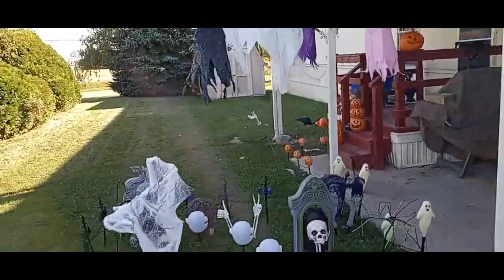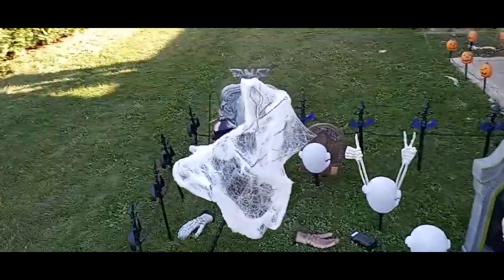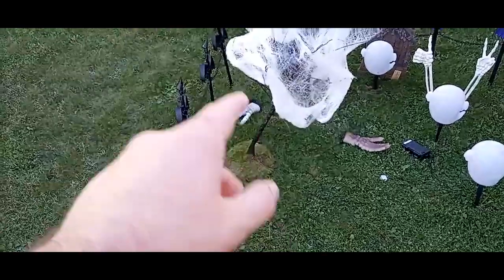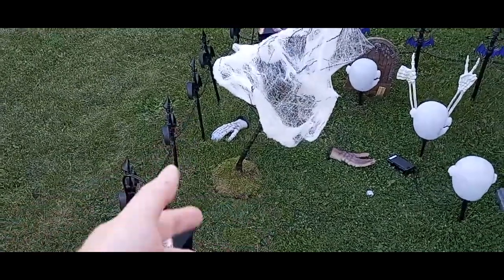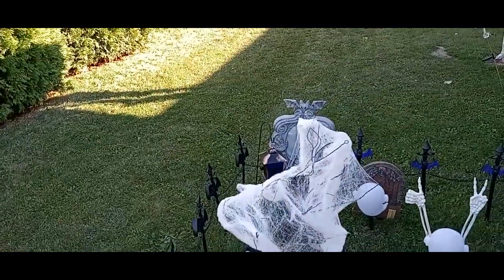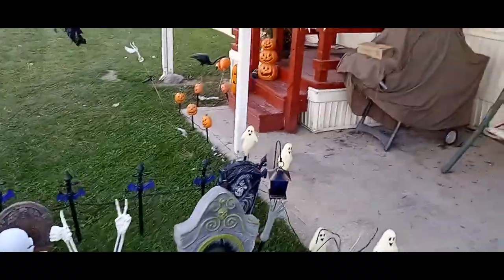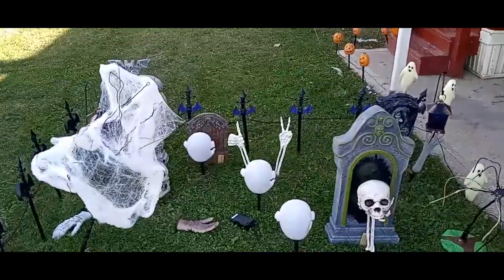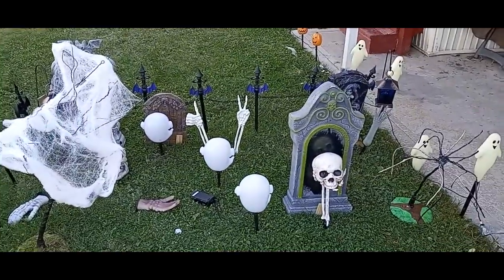Halloween Decorations 2024 Final Update DAY vs NIGHT!